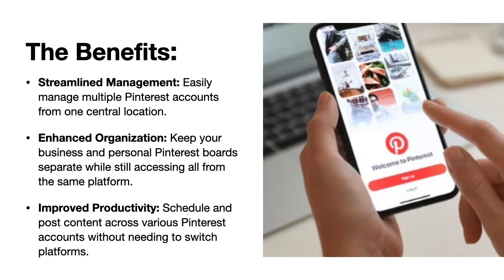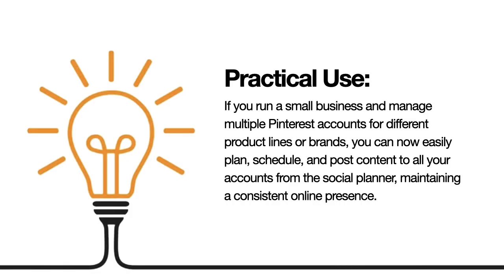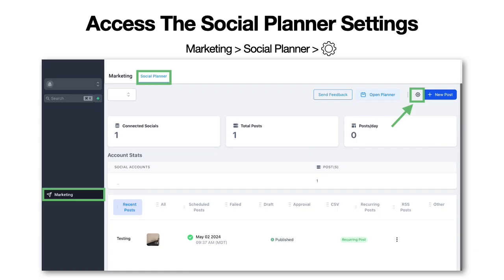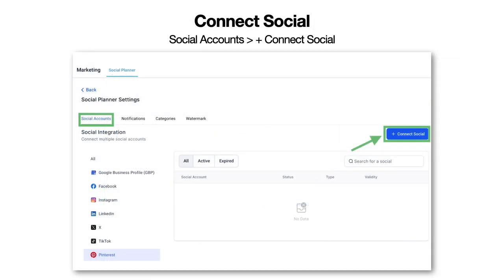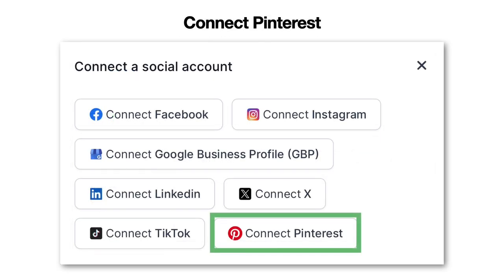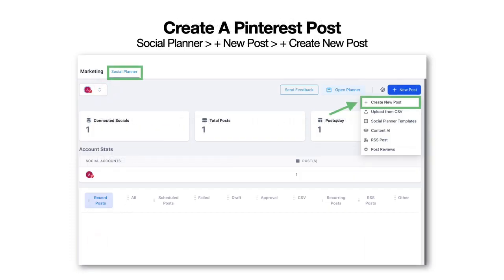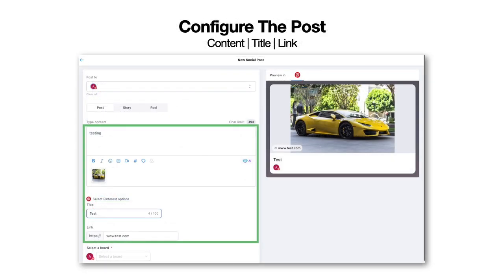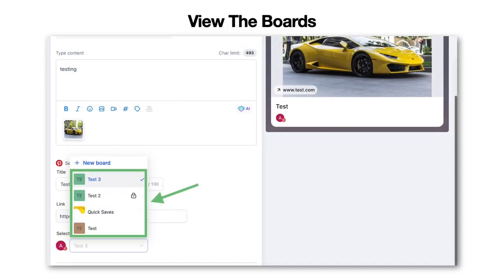How to Use Multiple Pinterest Accounts Integration for Better Brand Management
In this tutorial, we’re excited to share how you can simplify your social media strategy with the Multiple Pinterest Accounts Integration. If you’re a small business owner managing different Pinterest accounts for various product lines or brands, this feature is a game changer. With the ability to plan, schedule, and post content from one centralized place within your CRM’s social planner, you can maintain a consistent online presence without the hassle of logging in and out of multiple accounts.

So, why is this feature so important for your business? For starters, it allows for streamlined management of your social media accounts, making it easier to keep track of all your content and brand messaging. When you can see everything in one spot, you’re not only saving time, but you’re also enhancing organization. This means you can focus more on creating high-quality content rather than getting bogged down with the logistics of posting. Ultimately, improved productivity leads to more effective social media campaigns and better engagement with your audience.

In this video, we’ll walk you through the steps to integrate and manage multiple Pinterest accounts using the CRM’s social planner. We’ll show you how to connect your accounts, plan your content, and schedule posts to ensure your brand stays active and engaging across all platforms. You’ll gain valuable insights on how to track performance and adjust your strategy for maximum impact.

Don’t miss out on this opportunity to elevate your brand management! By using this feature, you can take control of your social media presence and make the most out of your marketing efforts. Join us as we dive into this tutorial and streamline your Pinterest strategy today!